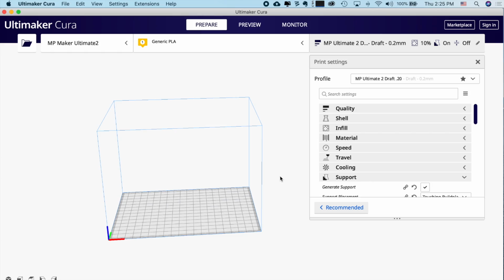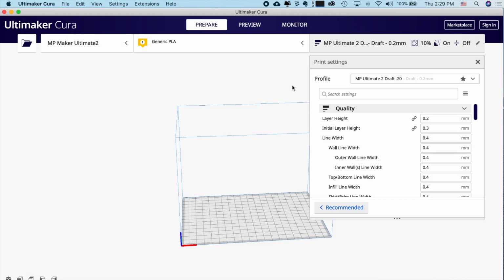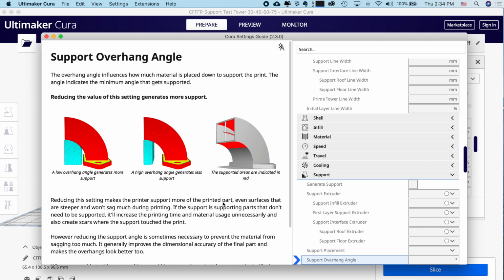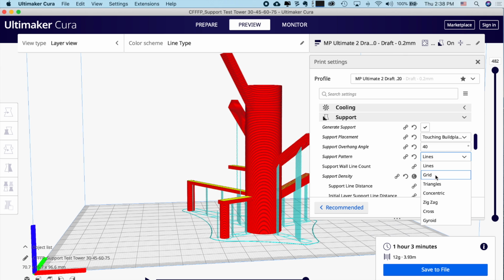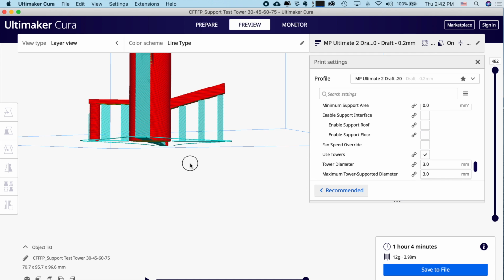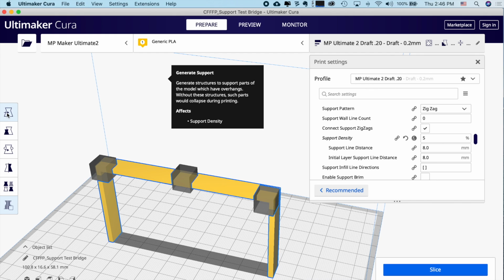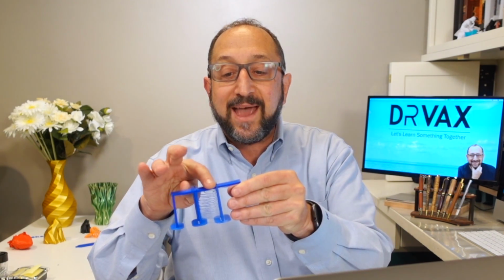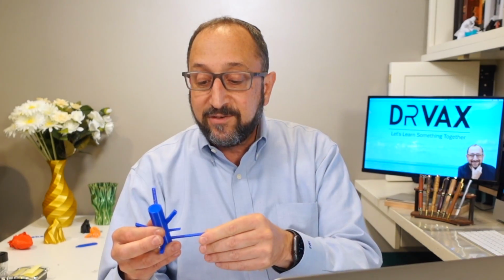3d Printing Cura 4.X Custom and Advanced Support Tutorial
With many options, Cura users often find the configuration of 3d model supports confusing and difficult.  In this video, I walk through both the basic and advance Cura 4.X options include support blockers and the powerful custom support plugin.   With wide support for 3d printers from Creality, Prusa, Monoprice, Anet, and other 3d printer manufacturers Cura is a solid choice as your primary slicer.   Over the last year, Cura updates are released often and these updates have positioned it as a leading slicer right alongside PrusaSlicer and Simplify 3d.

The overhang test model used in this video is located on Thingiverse here:

Let's continue to learn together.

Irv

Cogitations, LLC uses only authorized or open source clip art and third party images. Images and videos used in product reviews and tutorials are from the original product (software or hardware) manufacturers site.